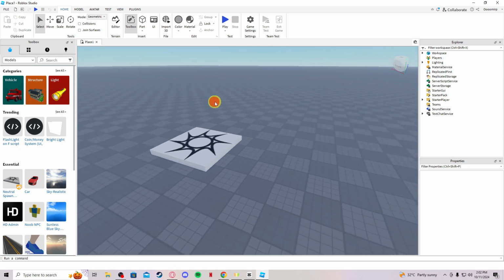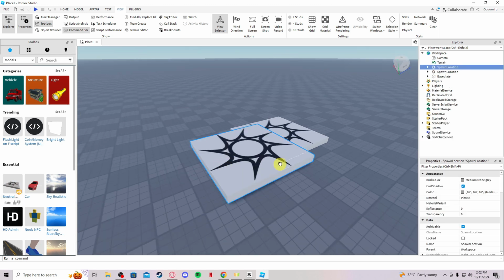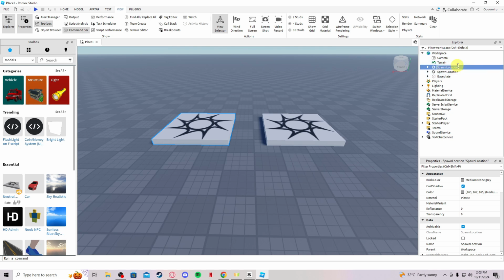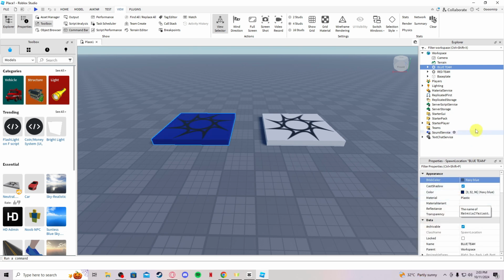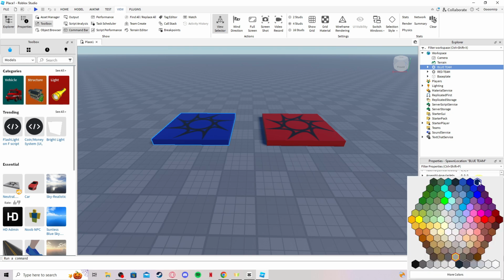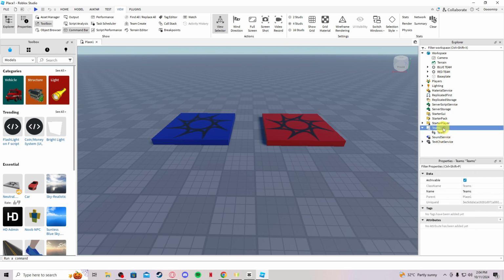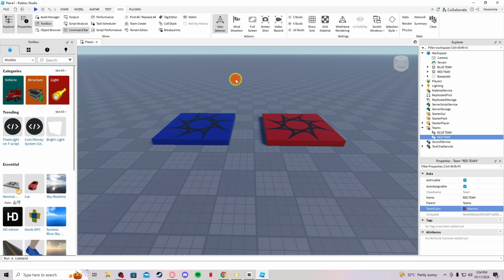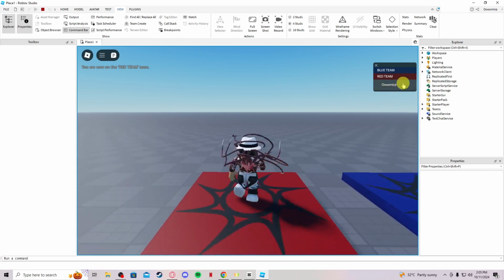How To Make Team On Roblox Studio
In this video I'll show you How To Make Team On Roblox Studio. The method is very simple and clearly described in the video. Follow all of the steps & How To Make Team On Roblox Studio